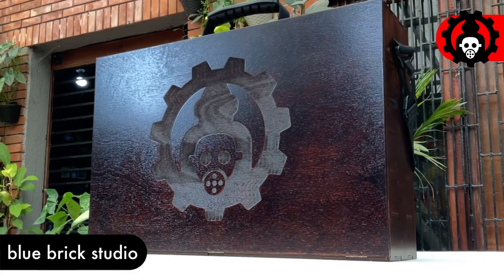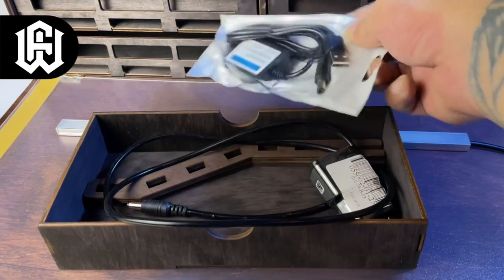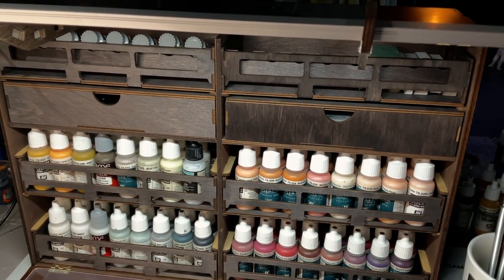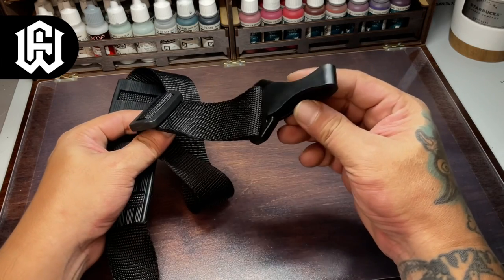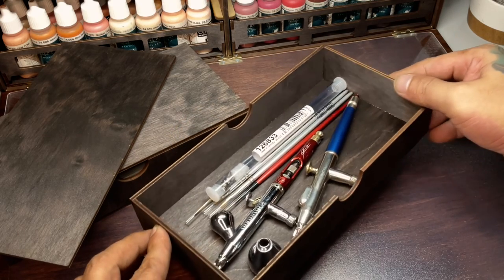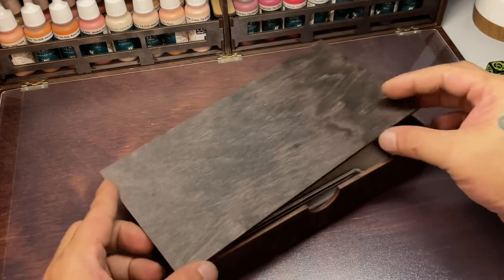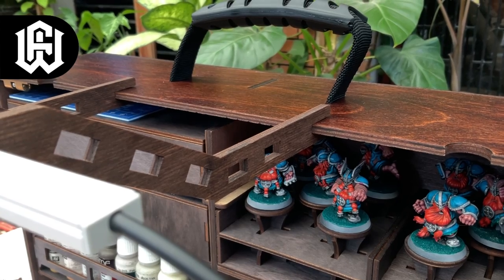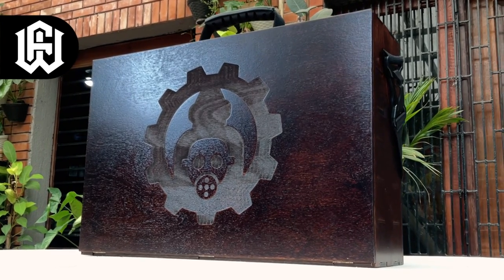FRONTIER WARGAMING PAINT CASE 2.0 Unboxing & Review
Frontier Wargaming PAINT Case 2.0 Unboxing & Review. This video shows all the features of this new and best selling paint case from Frontier Wargaming. This wooden ( varnished plywood and not MDF ) paint case is premium luxury hobby stuff. However, this FW paint Case 2.0 is very reasonably price in my opinion.

Simply put, there is nothing like this in the market today. Very thankful to Frontier Wargaming for sending me this Paint Case 2.0 to review here at my channel.

You can design your own at their website below...

Pardon for the quality of the audio as it suddenly rained very hard here during the recording. 😬

Cheers!

Thanks!